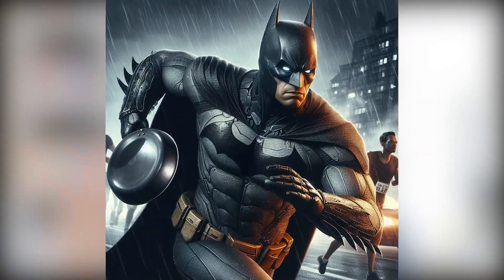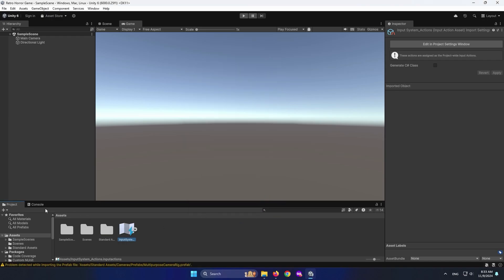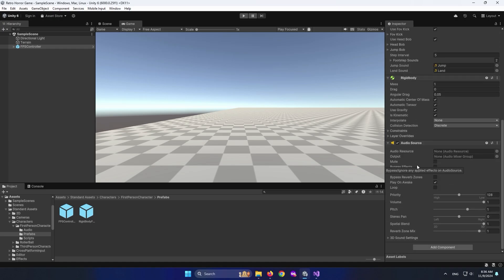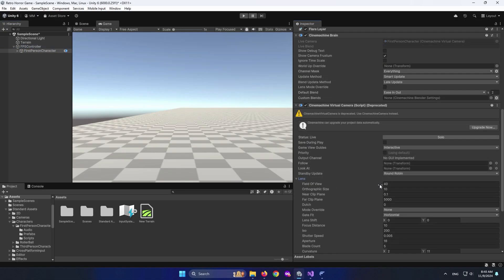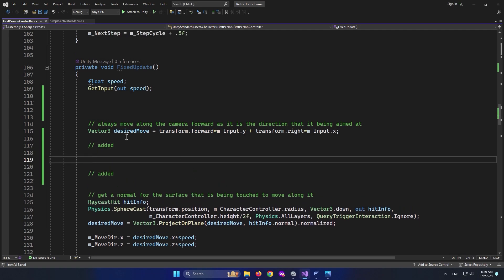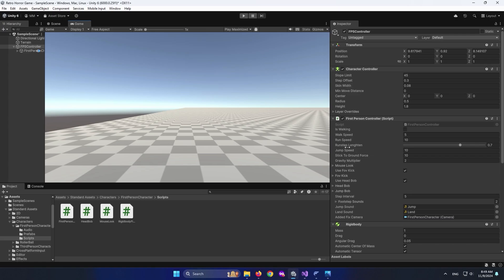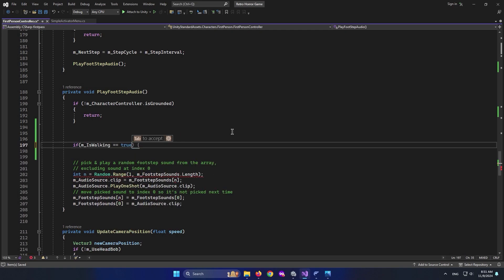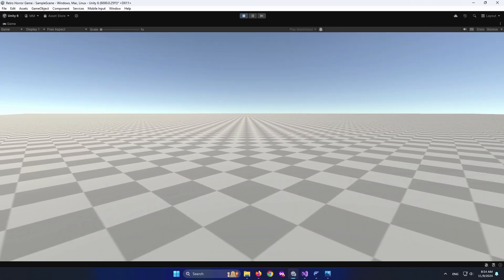Create a Retro Horror Game With Unity Full Course - Part 2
Welcome back, everyone! I’m Batpan, your marathon-loving bat, and today we’re diving into part 2 of our course on creating a retro horror game. In this episode, we’ll cover some crucial steps to enhance your game:

Adding a first-person character to immerse players in the horror experience.

Integrating a Cinemachine virtual camera for that realistic handheld effect.

Fixing a pesky bug that occurs when adding the virtual camera to our FPS controller.

Creating unique footstep sounds for different surfaces and actions to elevate the game’s realism.

By the way, I recently published my own retro psychological horror game! If you enjoy what we’re working on here, be sure to check it out—the link is in the description below.

Also, don't forget to watch my series on Unity tips and tricks for more useful insights and techniques that I’ve used in my own game development journey.

Your support means the world to me and helps keep the channel thriving. Let’s get started and make your horror game truly terrifying! 🦇👾🎮💥

Chapters:

00:00 - 00:50 Intro

00:51 - 2:26 Add FPS Controller

2:27 - 4:15 Add Cinemachine Virtual Camera

4:16 - 6:17 Fix Cinemachine Bug

6:18 - 8:52 Add different Footstep sounds

8:53 - 9:27 outro

9:28 - 9:51 Special ( Thanks )